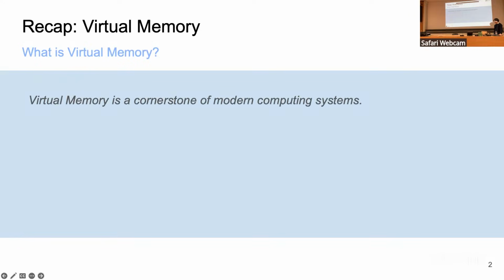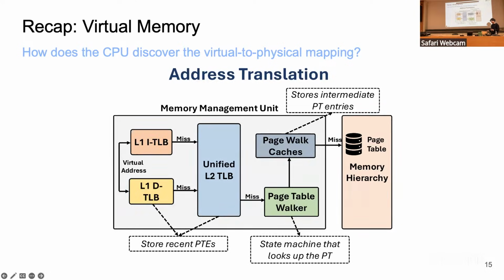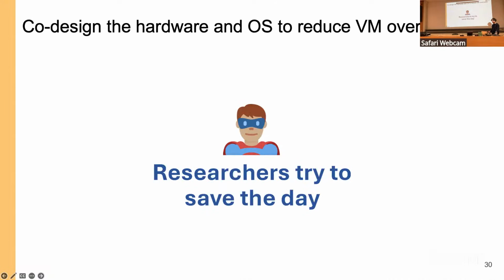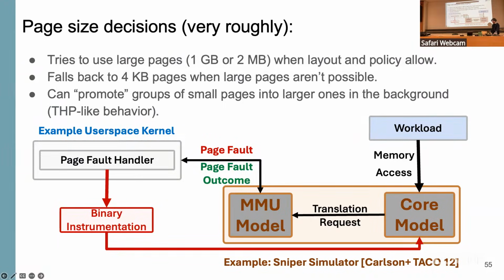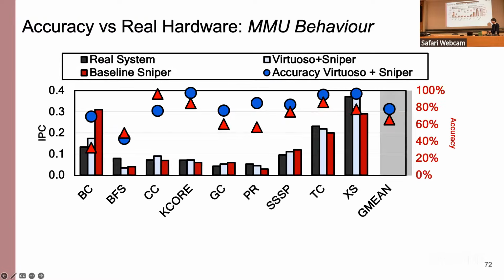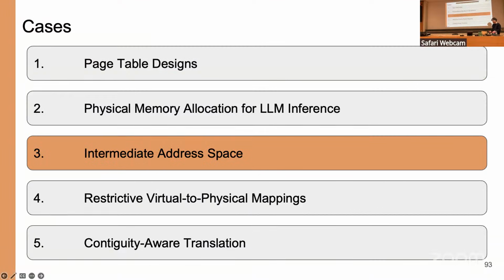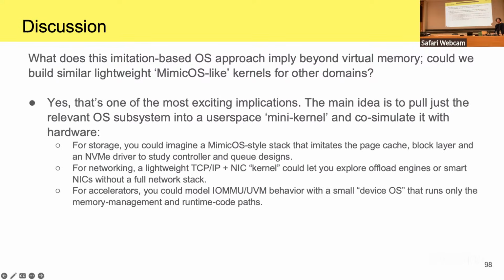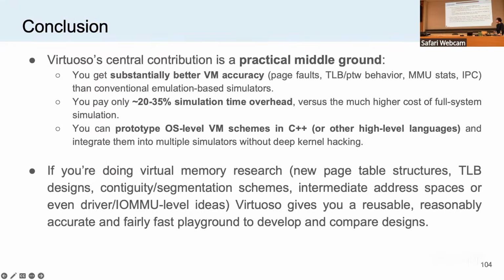Seminar in Comp. Arch. - S9: Virtuoso (Fall 2025)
Session 9.1: Virtuoso: Enabling Fast and Accurate Virtual Memory Research via an Imitation-based Operating System Simulation Methodology, ASPLOS 2025
Slides (pptx):
Slides (pdf):

Recommended Reading:
A Modern Primer on Processing in Memory